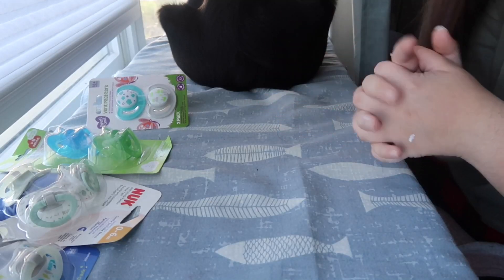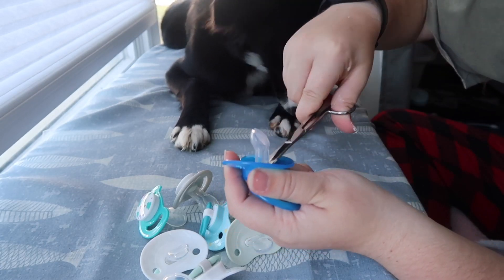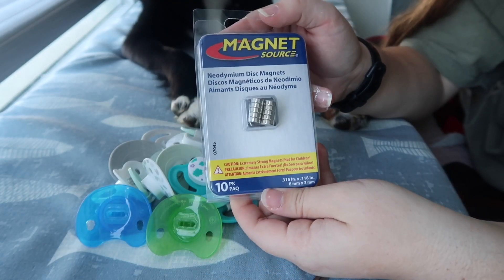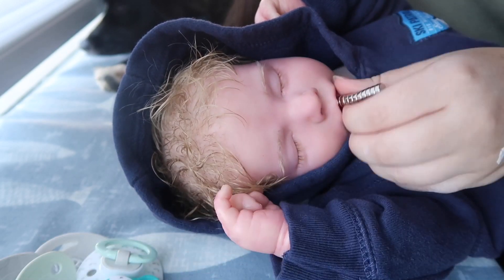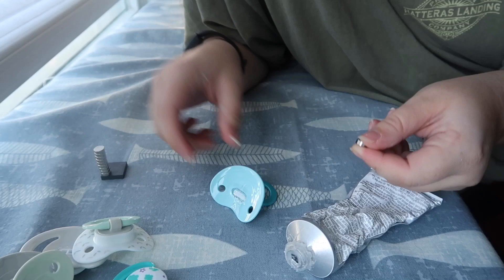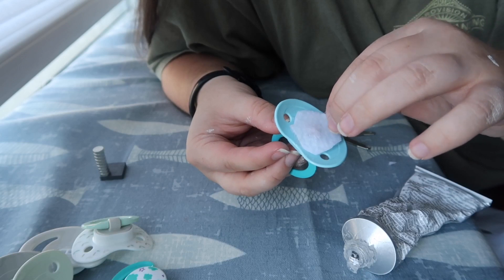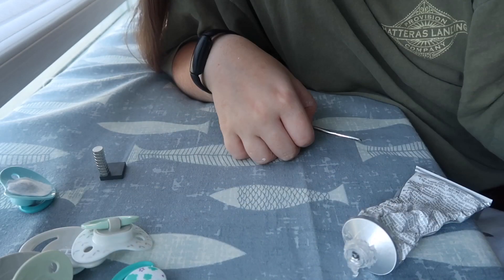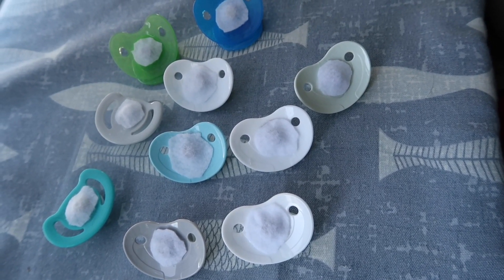How To Make Reborn Pacifiers